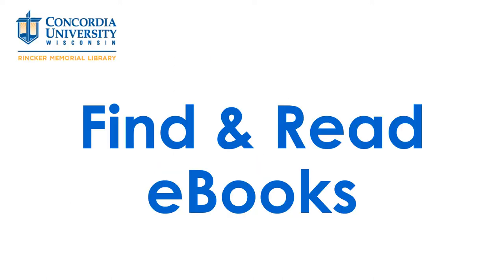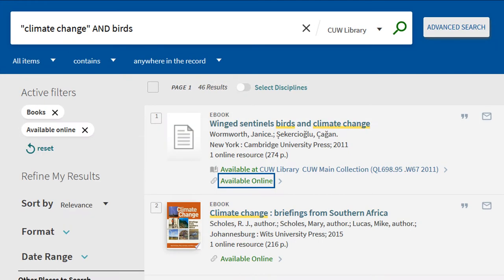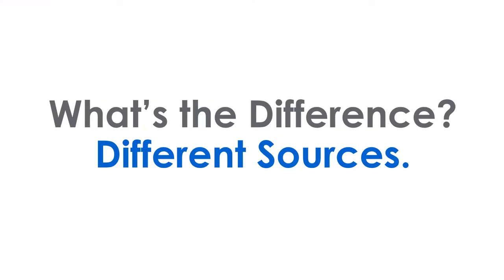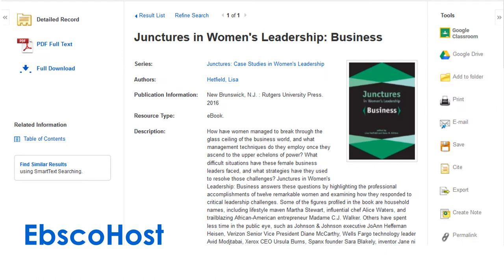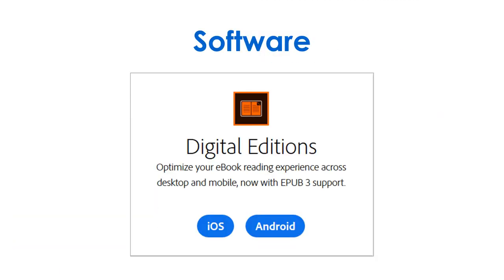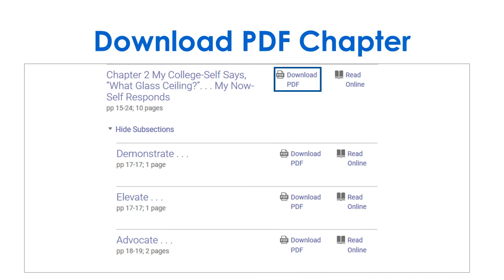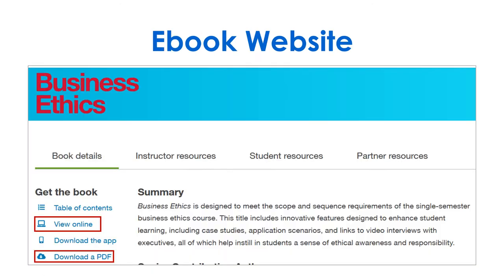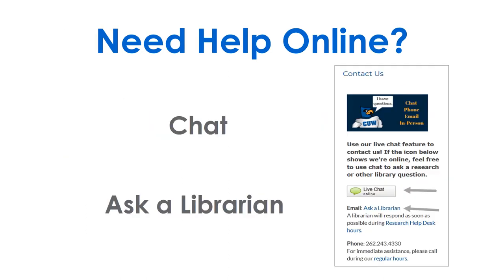Find and Read Ebooks